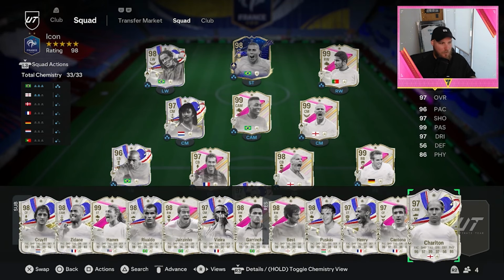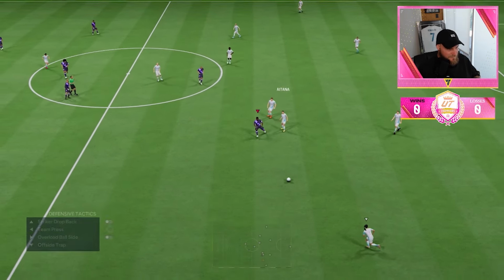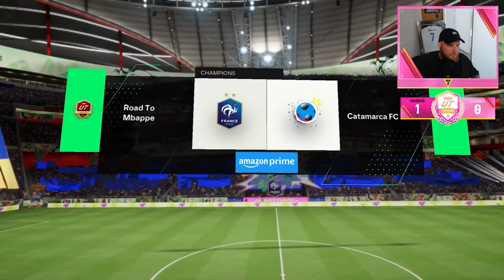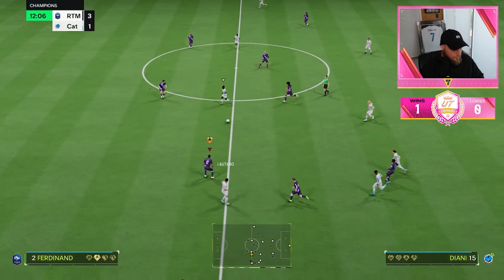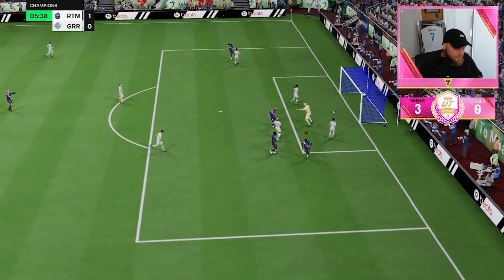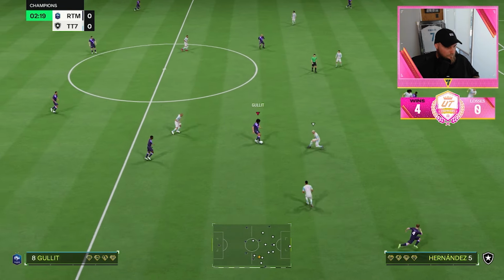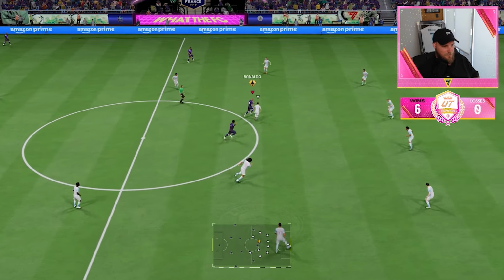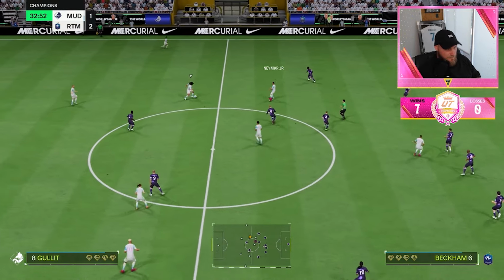Can I Go 20-0 w/ BEST ICON TEAM?!?